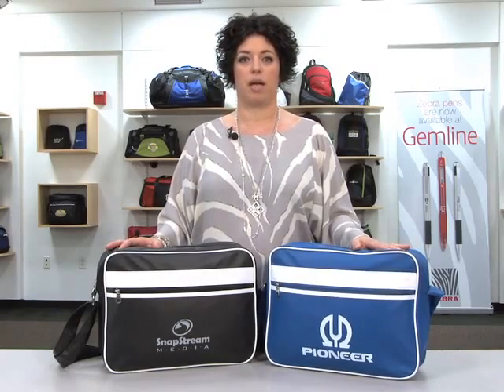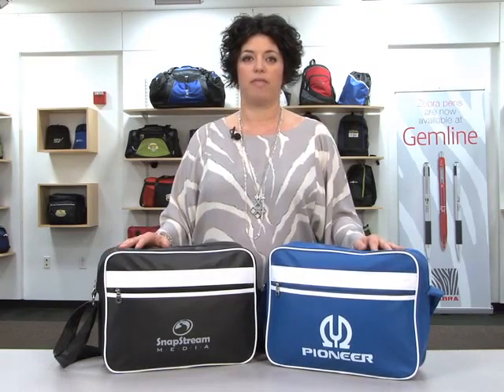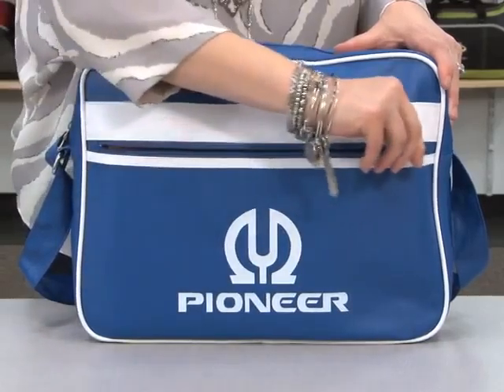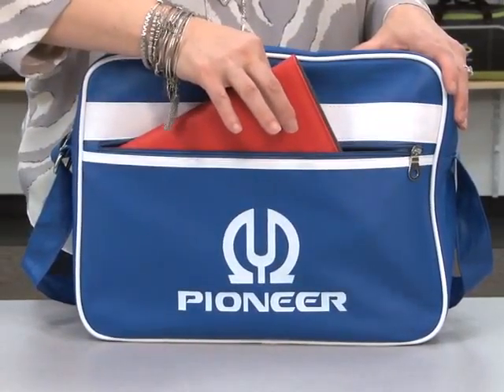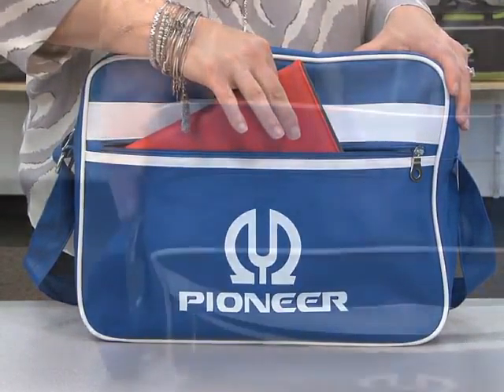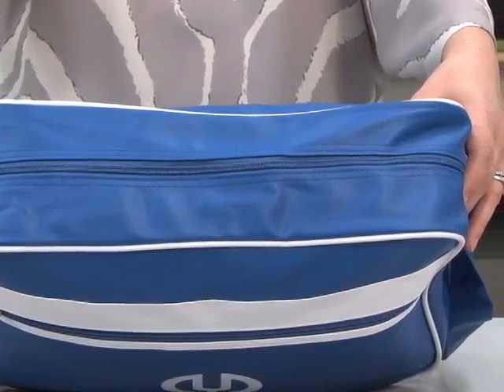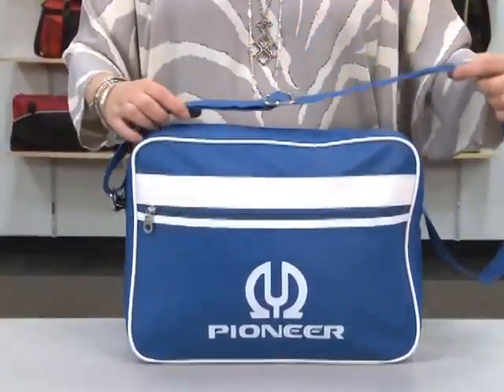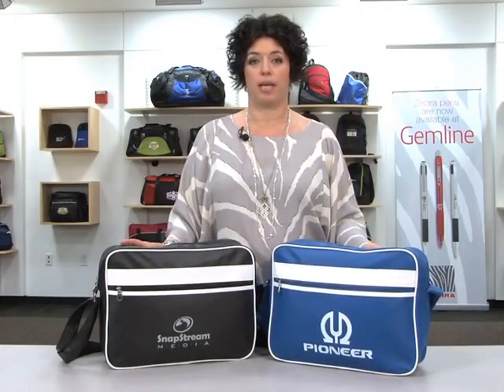Vintage Computer Portfolio 2786 2785 SD